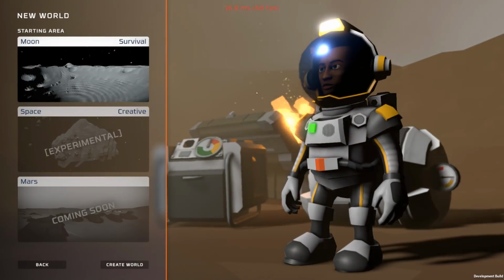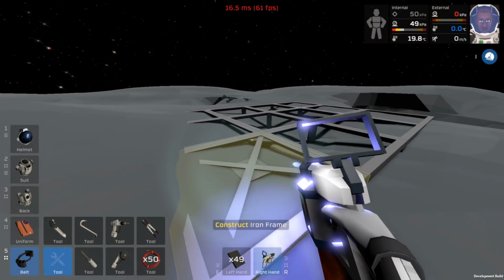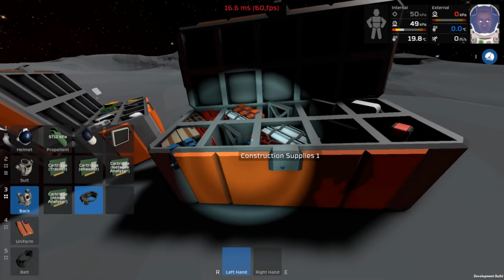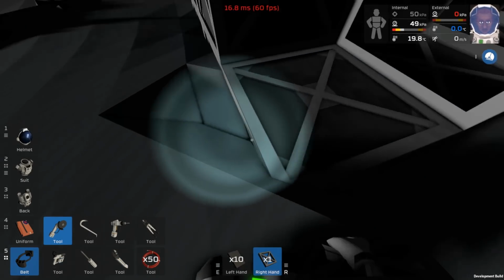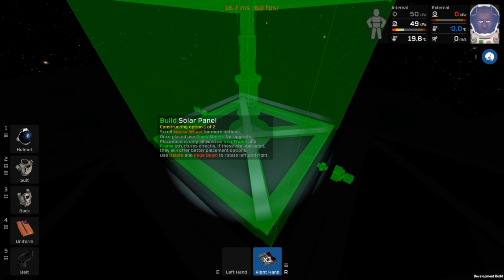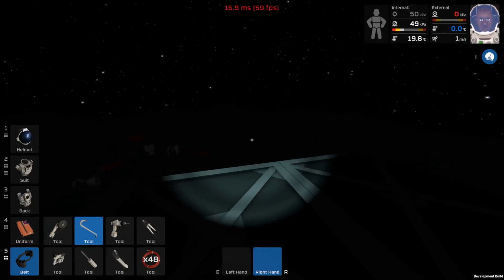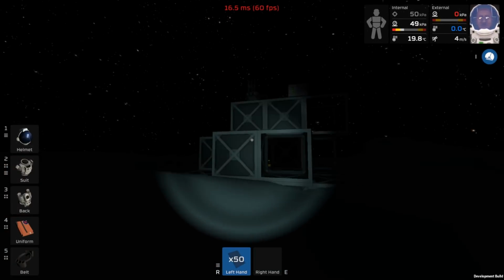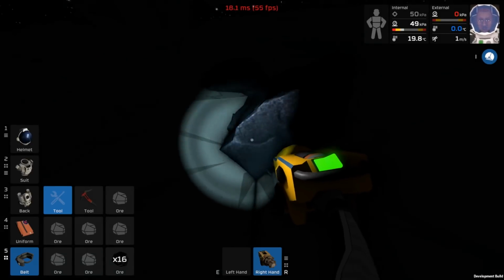#1 Stationeers - Stationeers Gameplay [First Steps]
Stationeers Gameplay! In this video I will be showing off some Stationeers Gameplay! Stationeers is game where you construct and manage your own space station and ships either by yourself in singleplayer or with friends online! Remember if you're having fun and liking the content then fire some likes, drop some comments and share it with your buddies!

What is Stationeers?